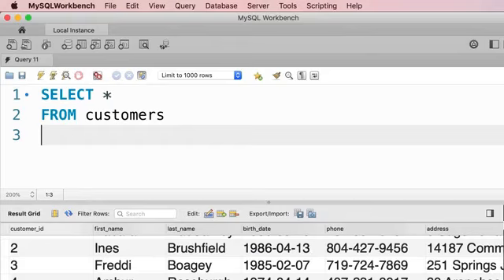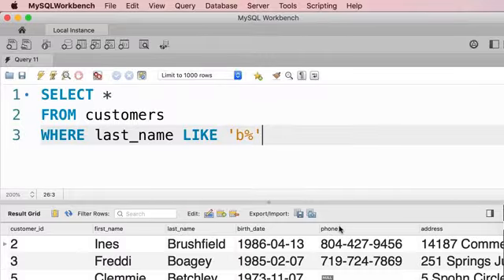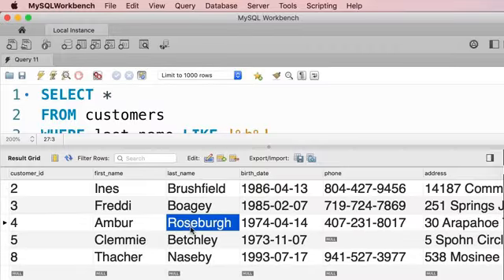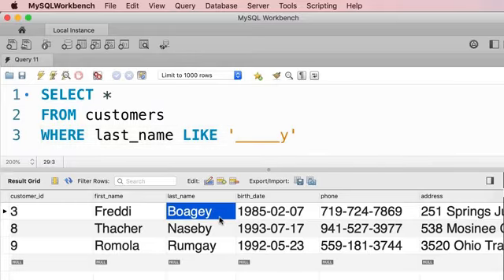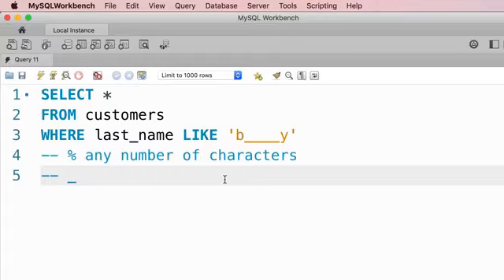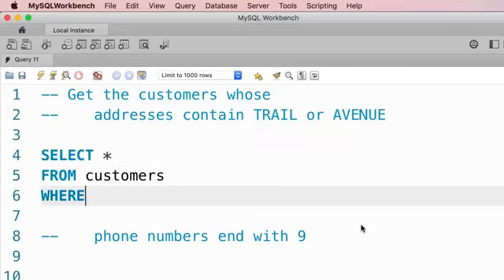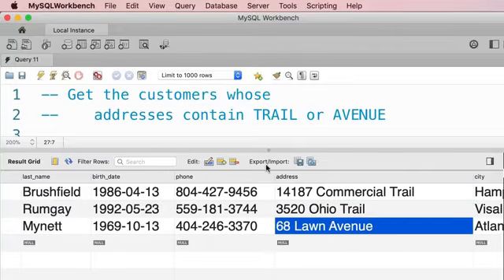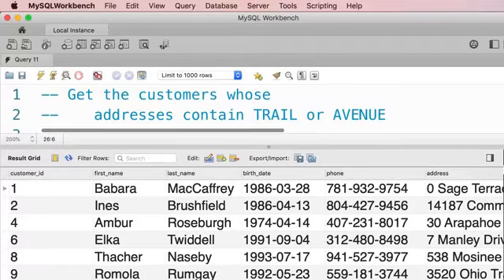Like Operator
LIKE is used for pattern matching in text data. It uses wildcards such as %